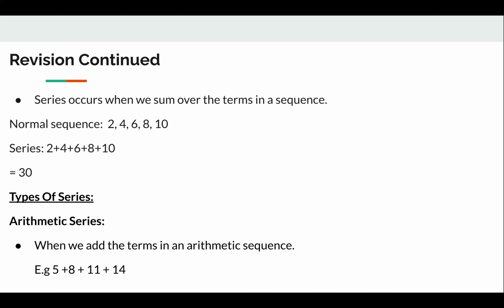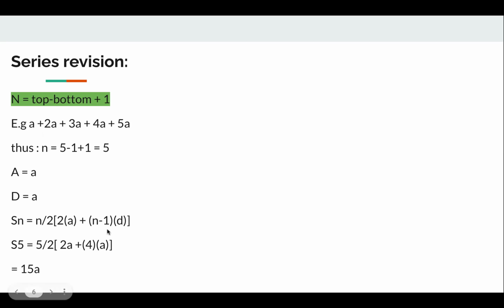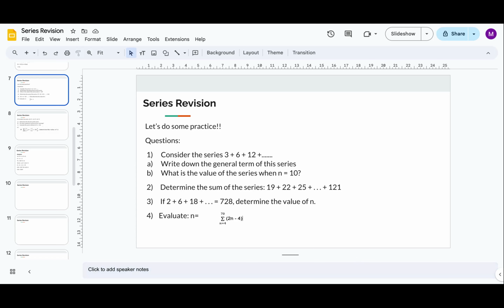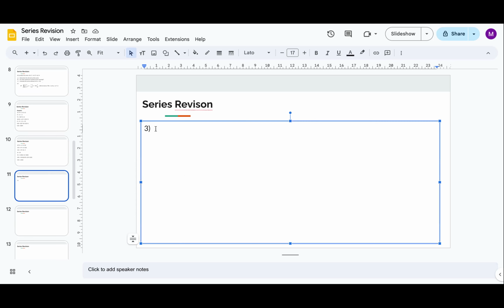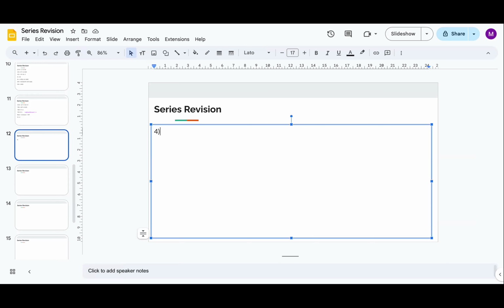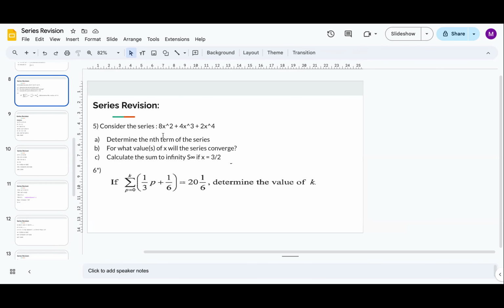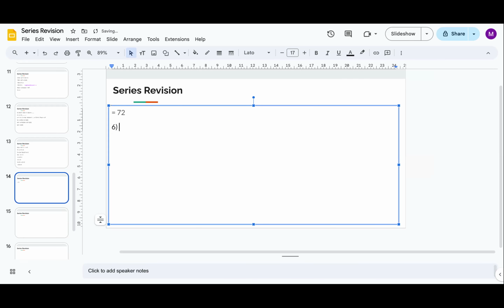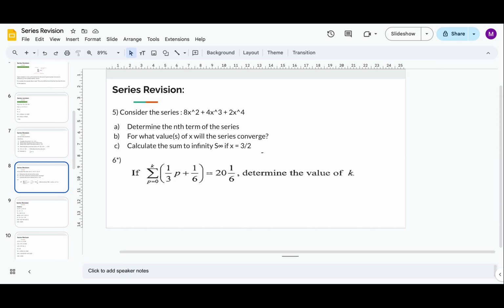Revision Sequences & Series - Karabo Live Lesson Grade 12 (17-Aug-2024)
📚 Mastering Sequences and Series: Your Ultimate Guide to Mathematical Patterns! 🧮

Welcome to another insightful e-learning lesson where we dive deep into the fascinating world of mathematics! In today's session, we explore the captivating realm of sequences and series, unraveling the patterns and formulas that lie beneath the surface.

🔍 Lesson Highlights:

🔢 Understanding Sequences: Learn the fundamentals of sequences – ordered lists of numbers with a specific pattern. From arithmetic progressions to geometric sequences, we cover it all!

🔄 Cracking the Code of Series: Delve into the world of series, where individual elements of a sequence are added together. Discover arithmetic series, geometric series, and the secrets behind converging or diverging series.

🧠 Real-life Applications: Explore how sequences and series manifest in real-world scenarios. From financial calculations to scientific phenomena, witness the practical applications of these mathematical concepts.

🖥️ Interactive E-Learning: This lesson unfolds on our cutting-edge e-learning app, providing an interactive and engaging experience. Follow along at your own pace, pause to review key concepts, and test your understanding with quizzes and exercises.

👩‍🏫 Expert Guidance: Our experienced instructor breaks down complex topics into digestible chunks, making learning enjoyable and accessible for learners of all levels.

🎓 Suitable for All: Whether you're a student navigating the intricacies of calculus or a lifelong learner eager to expand your mathematical toolkit, this lesson caters to a diverse audience.

🚀 Take Your Knowledge to the Next Level: Equip yourself with the tools to tackle sequences and series confidently. Join us in this educational journey, and empower yourself with mathematical prowess!

🔗 Resources:

[Additional Reading Materials]
[Practice Exercises for Mastery]
Let's unlock the mysteries of sequences and series together! 🌐✨